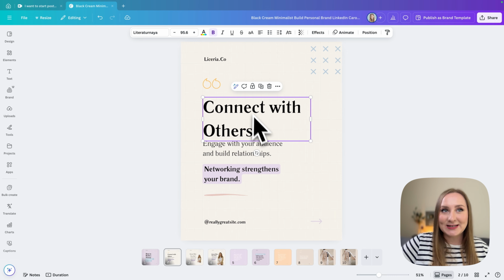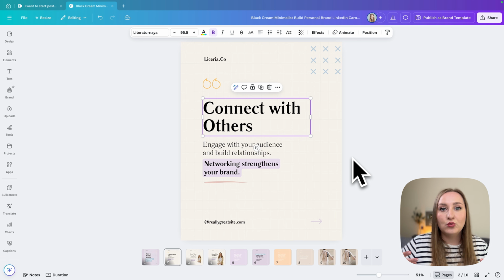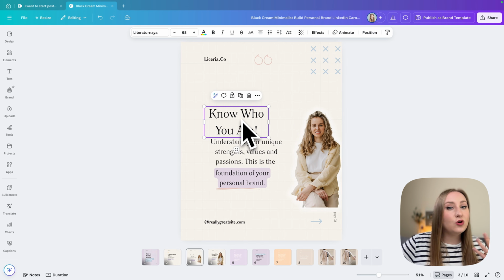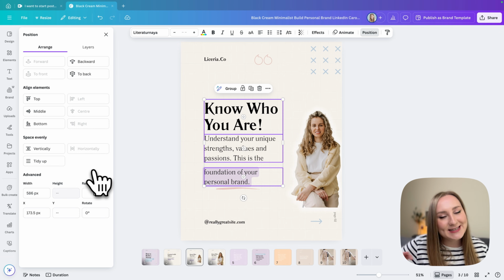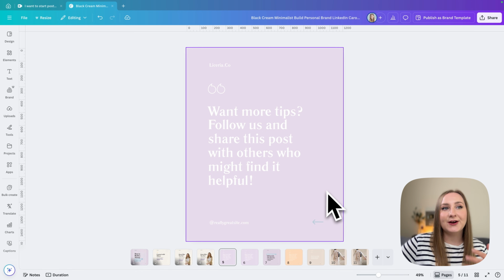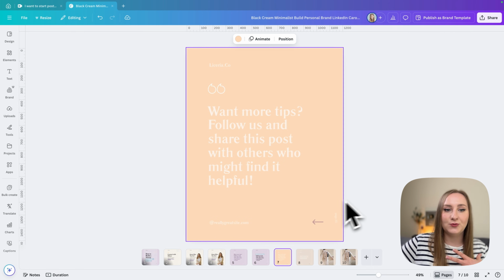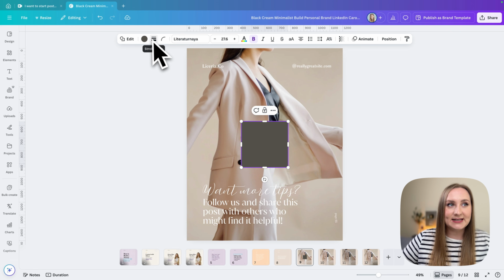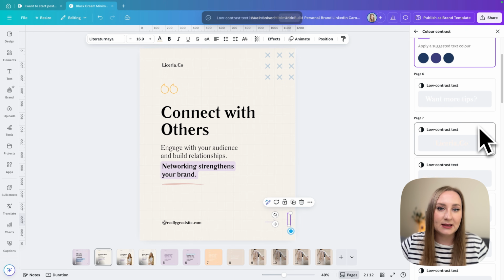3 Things You Can Do TODAY to Make Your Designs Better in Canva!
If you’re using Canva to create social media content and your designs still look kind of off... this is the video you need. I’m showing you 3 easy Canva fixes that beginners miss and how to instantly improve your designs so they look cleaner, more professional and engaging. Whether you’re designing Instagram carousels, YouTube thumbnails or social media posts for your business, these Canva tips and tricks will help your Canva content look way more intentional without starting from scratch or hiring a designer.

With these Canva design tips, you'll easily:
✅ Fix your line spacing so text doesn’t feel too wide
✅ Use better hierarchy to guide your audience through the design
✅ Add the right contrast so your text actually stands out
…plus bonus tips for kerning, text alignment and Canva’s built-in accessibility checker.

⏳ TIMESTAMPS:
00:00 - Intro
00:39 - Change #1 Spacing
01:18 - How to adjust line spacing in Canva
02:46 - Bonus tip: Kerning
03:16 - Tips for Spacing in Canva
03:55 - Change #2 Hierarchy
04:22 - How to improve design hierarchy in Canva
05:42 - Change alignment in Canva
06:28 - Bonus Tip: Tidy Up Feature in Canva
08:05 - Tips for Design Hierarchy
08:40 - Change #3 Readability
09:31 - How to add contrast in Canva
10:53 - 3 Techniques to make the text stand out
13:47 - Bonus Tip: Check Design Accessibility in Canva
14:40 - Tips for Better Readability